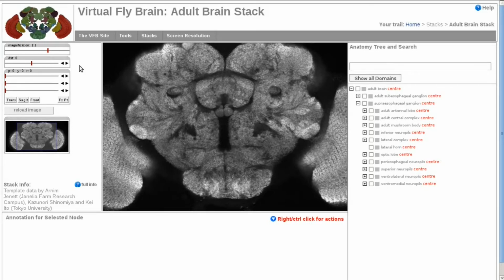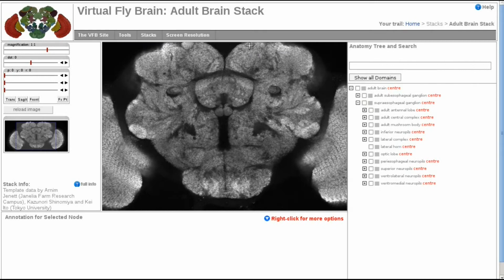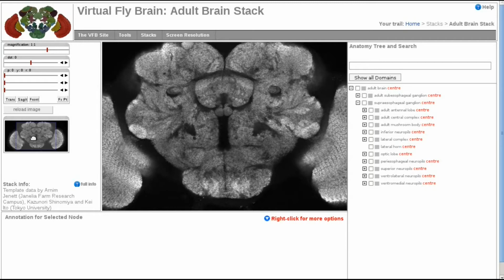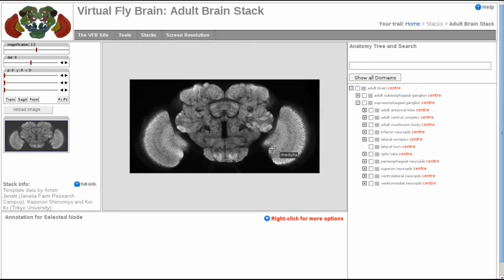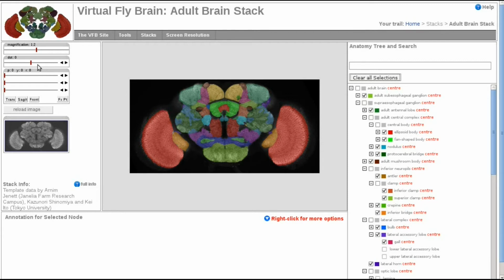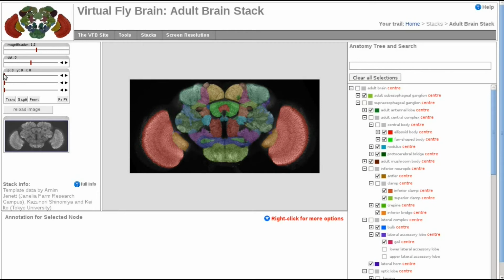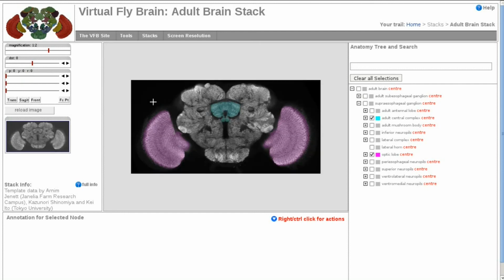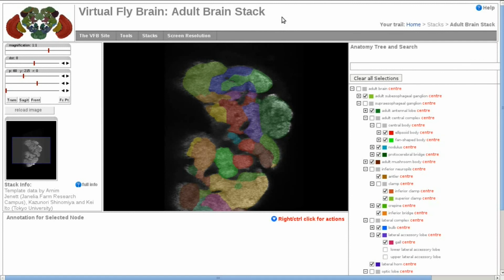Virtual Fly Brain Tutorial#1: 3D Viewer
Tutorial video for the Virtual Fly Brain The video introduces the 3D viewer page and the tools for learning and querying Drosophila brain anatomy and the expression database